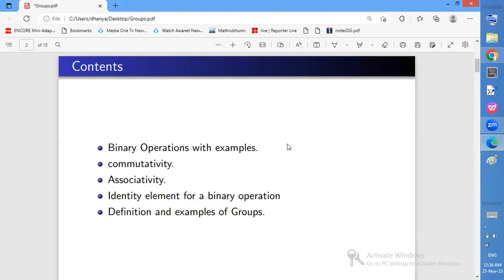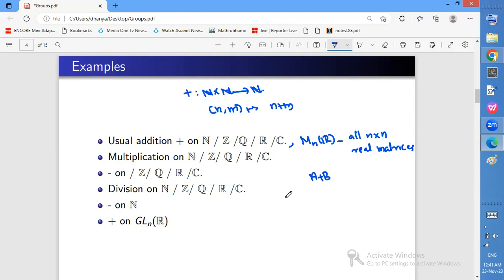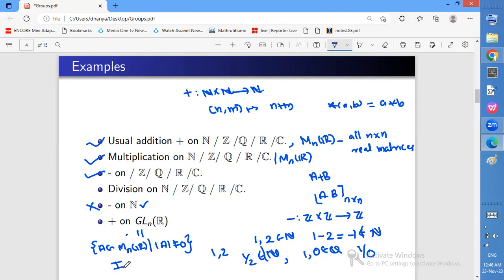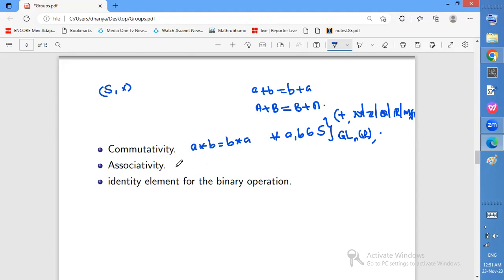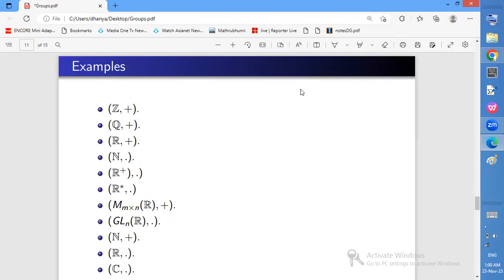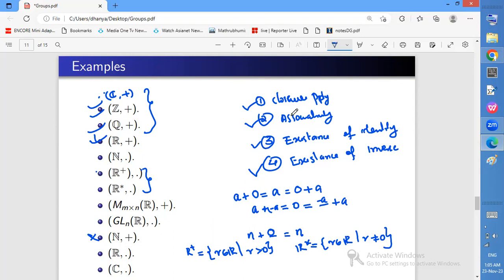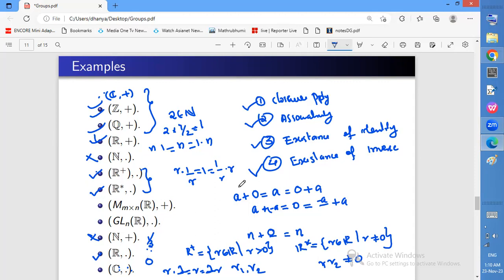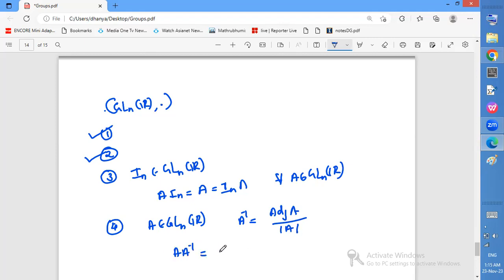Introduction to groups